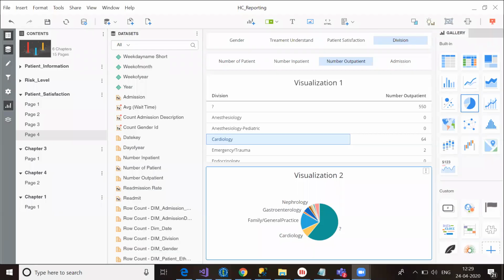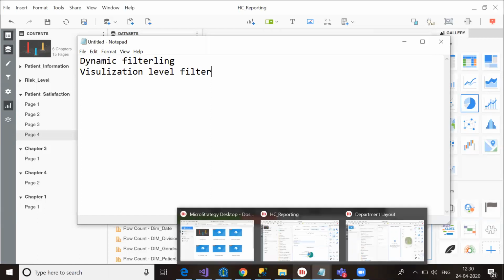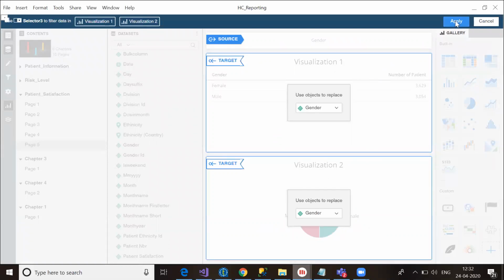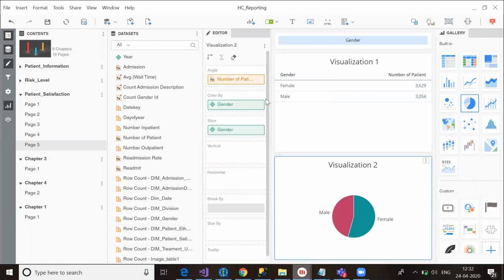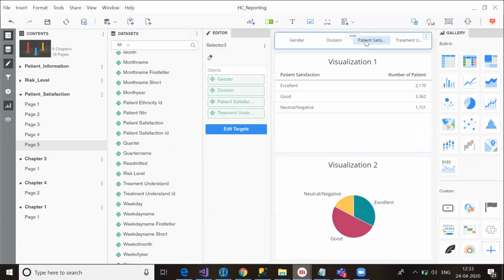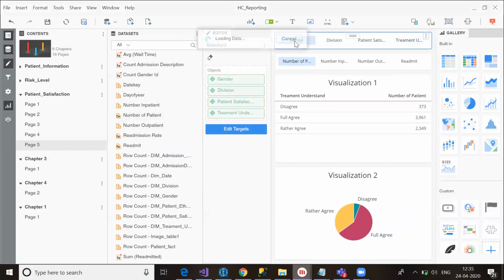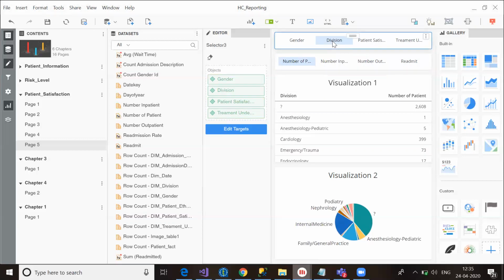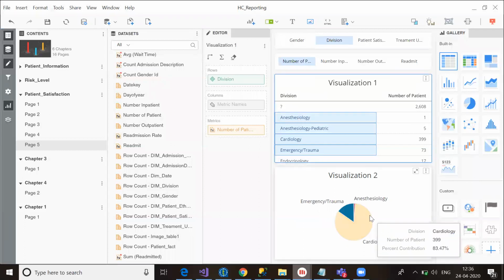Microstrategy Advanced Filter (Dynamic)/ Dossier Dynamic Filter